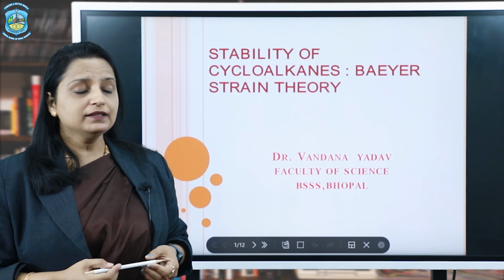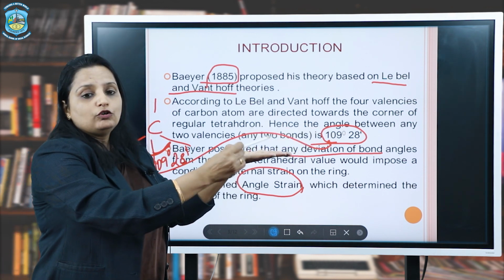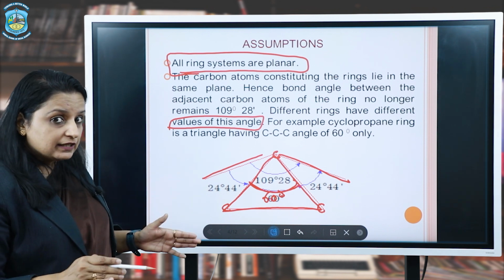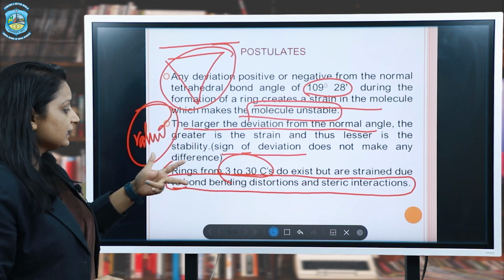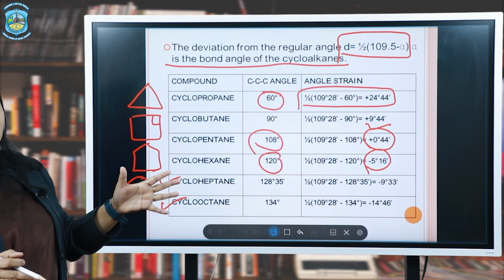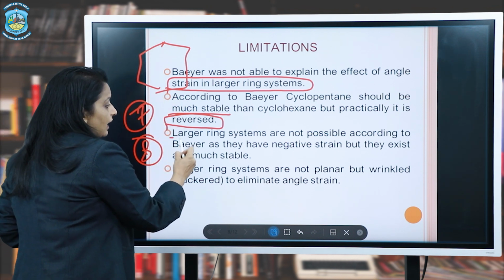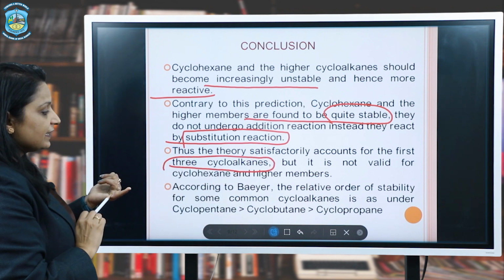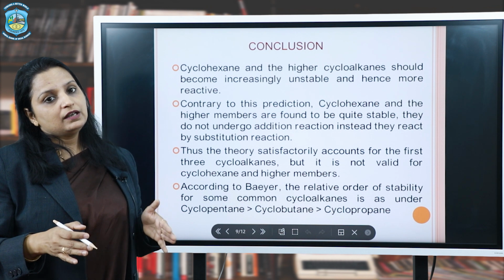SUBJECT - ORGANIC CHEMISTRY, TOPIC - STABILITY OF CYCLOALKANES : BAEYER STRAIN THEORY